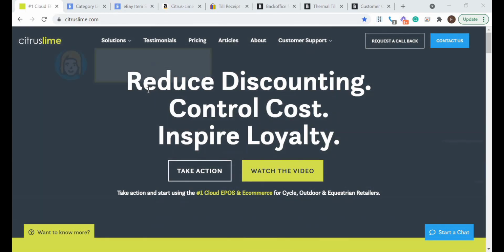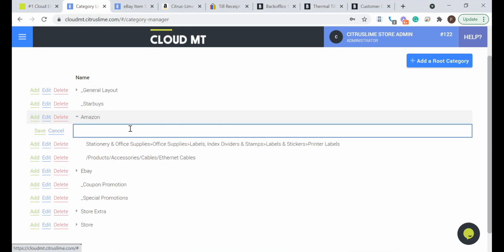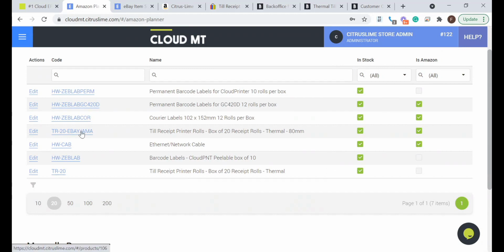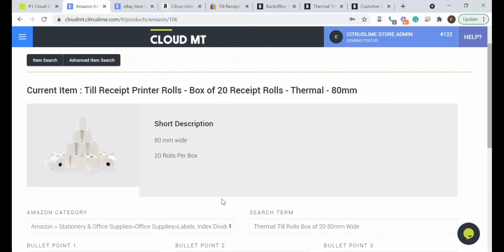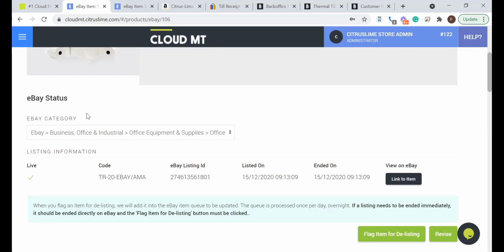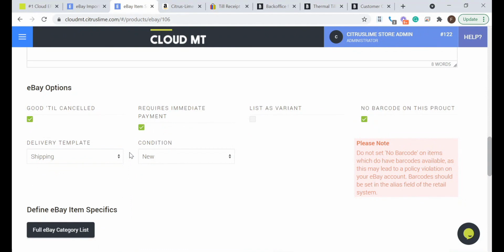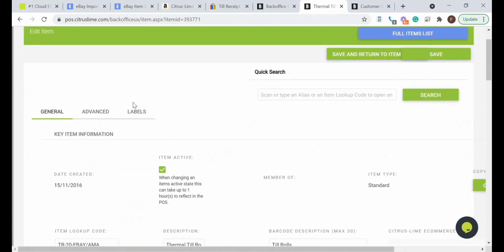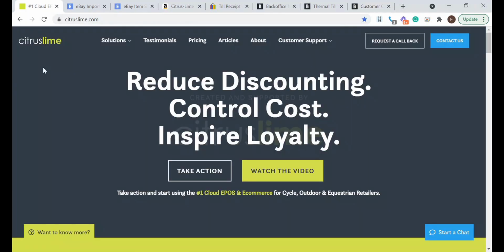Cloud POS - Amazon & eBay Webinar - 30 July 2021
This Amazon & eBay Webinar is designed to highlight to our multi-channel Cloud POS customers how these integrated modules offer another route to market.

This webinar focusses primarily on the baked in Amazon & eBay Settings/Management pages in Cloud Merchant Tools and also seeks to explain how a Cloud POS user can View and Manage Orders once downloaded to Cloud POS.

This webinar is presented by Citrus-Lime Support Team member, Emma.